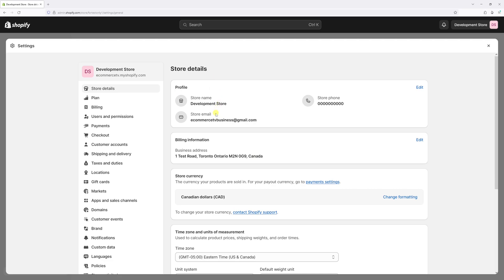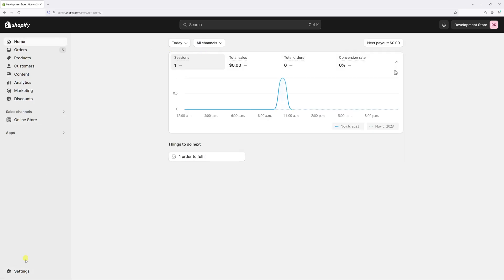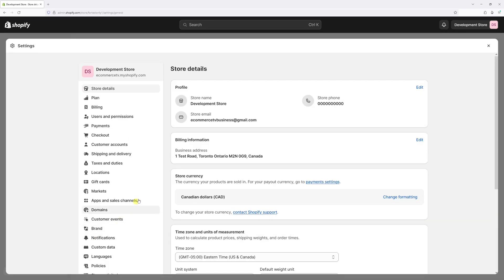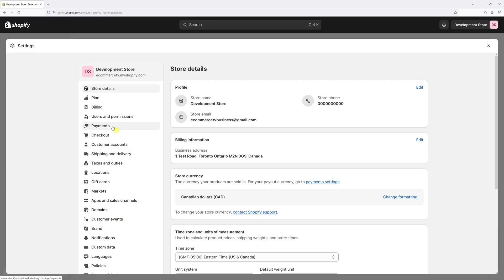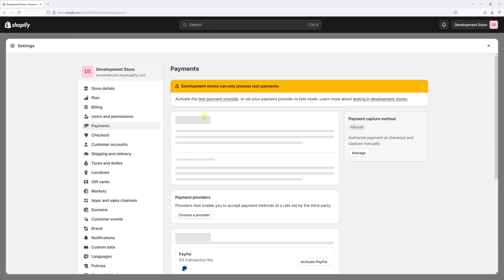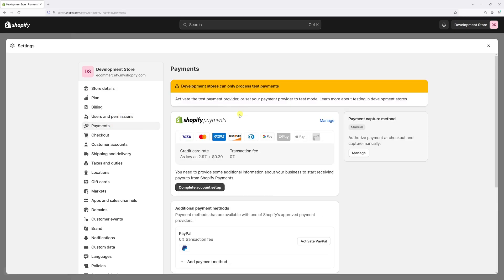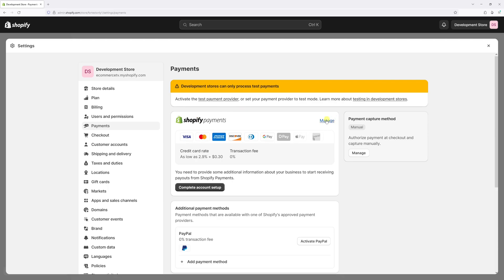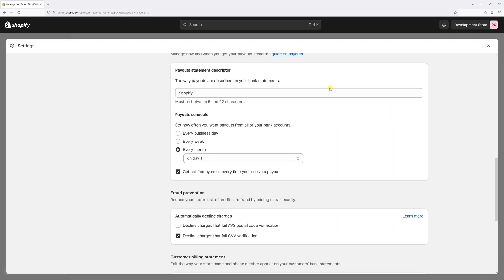How to Enable Payout Notifications in Shopify Payments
If you are not receiving payout notifications, you should ensure the "Get notified by email every time you receive a payout" option is Enabled within the Shopify Payments settings.